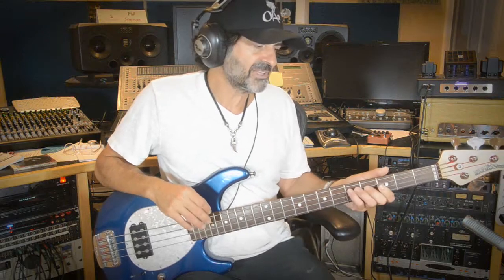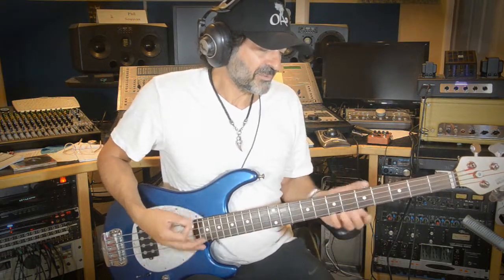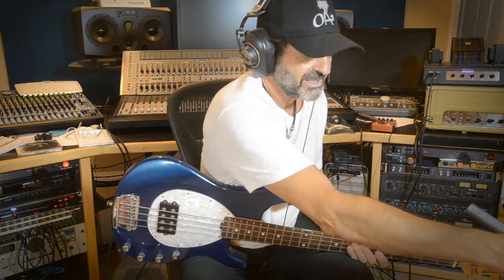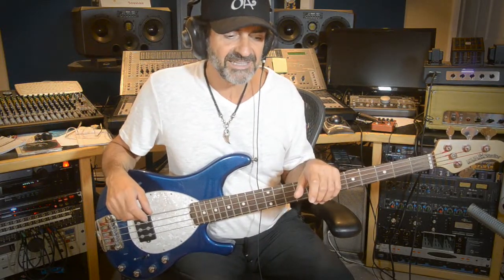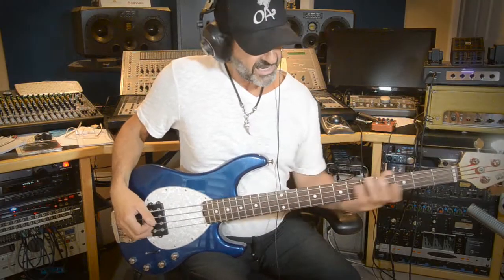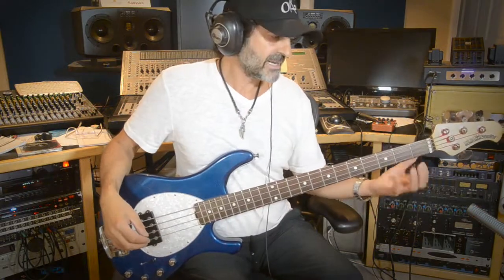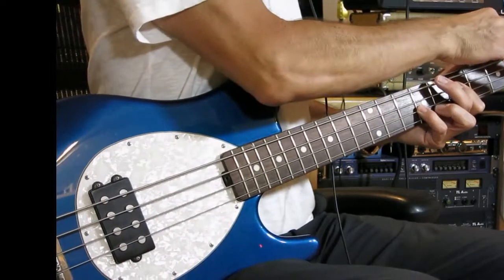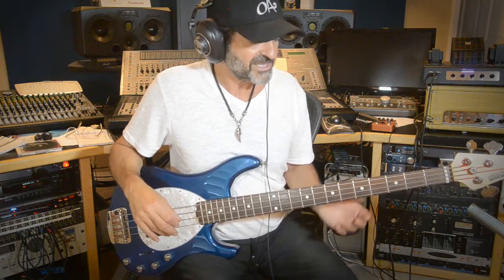Artist Masterclass - Shot in the Dark - bassline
Another in my series of Bass Masterclass instructional videos.
These are music educational videos showing the techniques I used during the recording of these original tracks, on which I was featured. I play along to the tracks and then explain how the parts were played.

I will answer all questions, even if it takes me a little time!